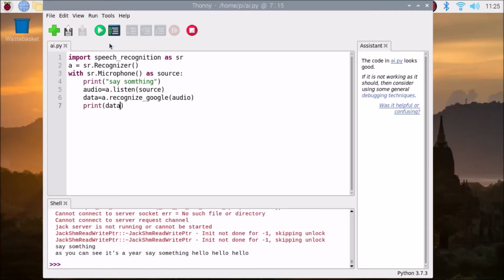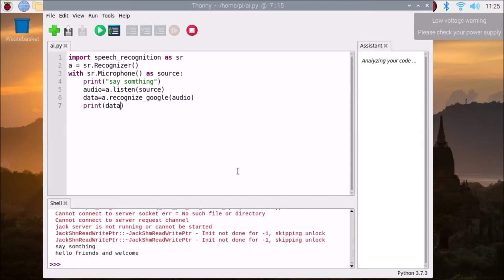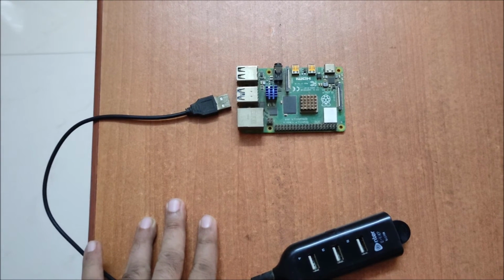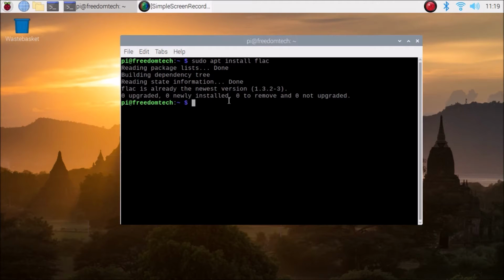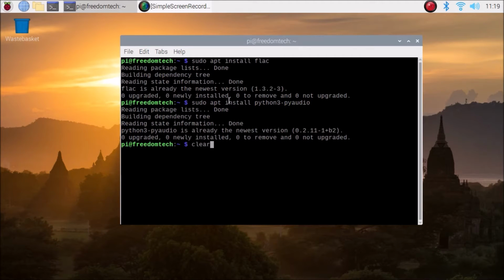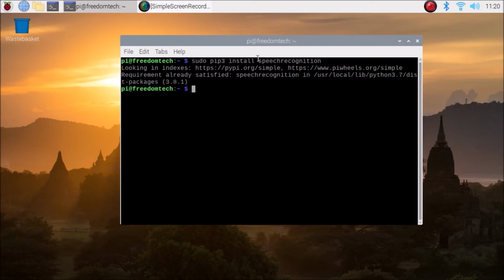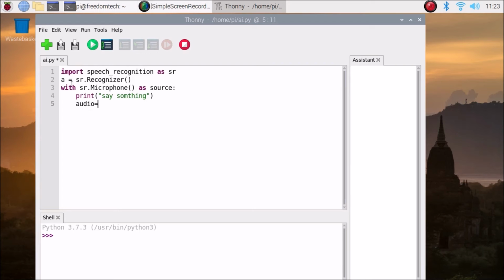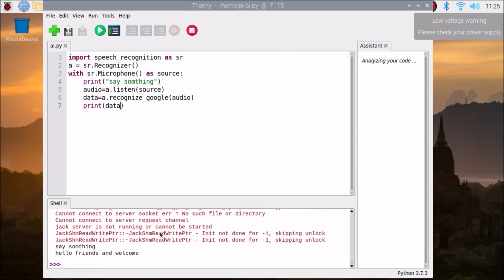raspberry pi 4 speech recognition | google speech to text | raspberry pi 4 voice control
1) sudo apt install flac
2) sudo apt install python3-pyaudio
3) sudo pip3 install speechrecognition

python,
python tutorial,
python programming,
python project,
python project for beginners,
python application examples,
python text to speech,
python ai,
python projects to work on,
python jarvis tutorial,
python jarvis ai,
iron man ai
picroft raspberry pi,
picroft home assistant,
picroft demo,
mycroft raspberry pi 4,
hey jarvis,
mycroft ai raspberry pi,
mycroft ai review,
mycroft ai skills,
picroft audio setup,
picroft ai,
raspberry pi microphone,
picroft setup